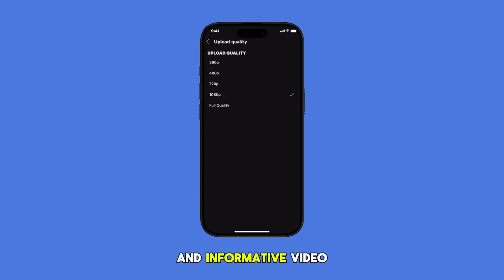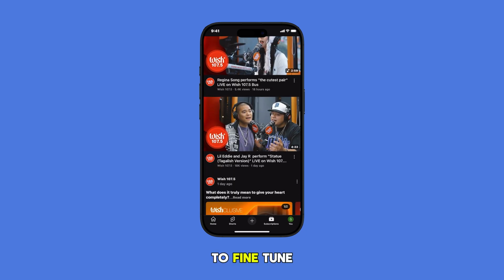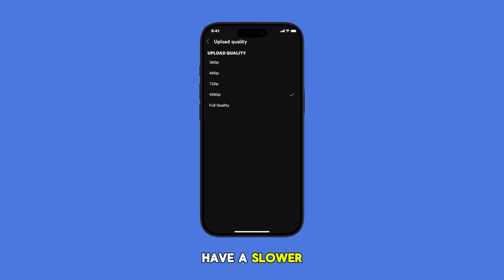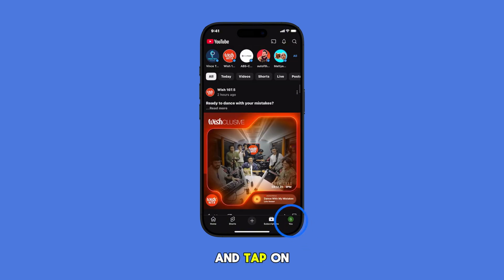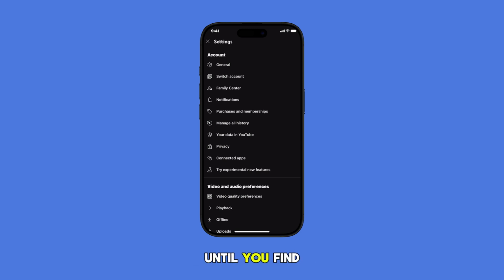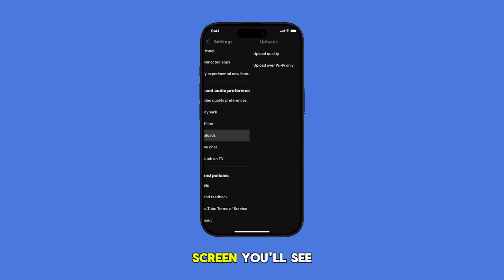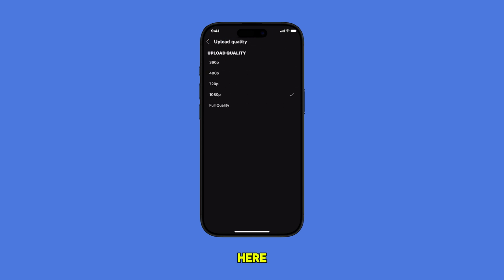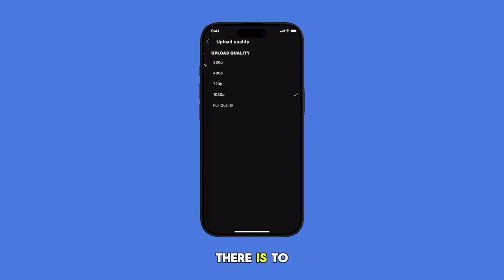How to Adjust Upload Quality for YouTube Videos on iPhone (iOS 18 - UPDATED)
Learn how to easily adjust the default upload quality for your YouTube videos directly from your iPhone running the latest iOS 18 in this quick tutorial. Optimizing your upload quality allows you to manage data usage and upload speed, especially useful with limited data or slower internet.

We'll guide you through the simple steps within the YouTube app settings, from accessing your profile to selecting your preferred resolution under "Video and audio preferences."

Watch now to take control of your YouTube upload experience on iOS 18! We really appreciate your support!